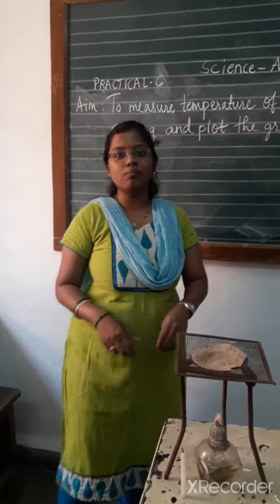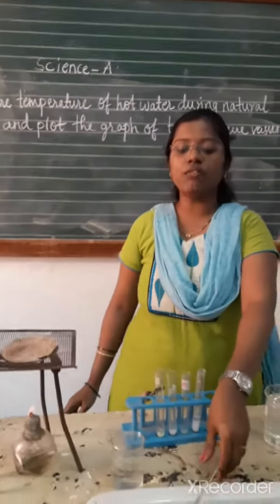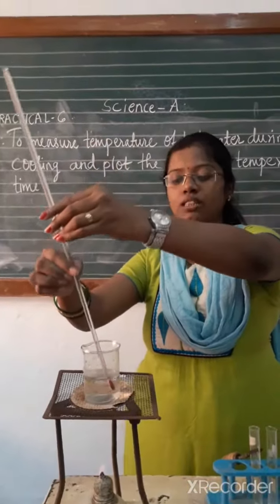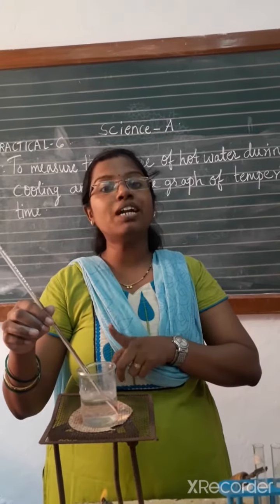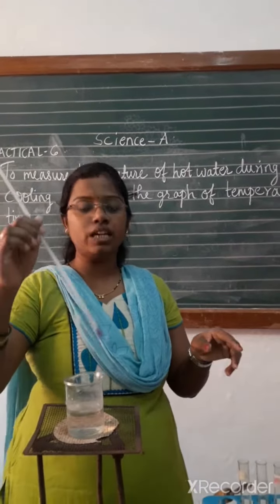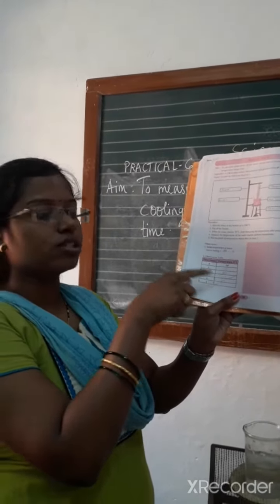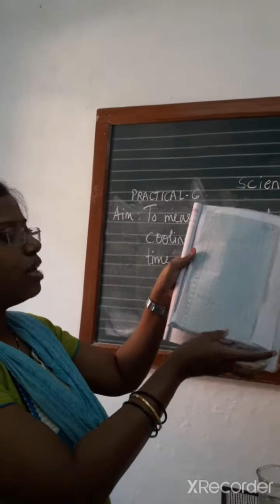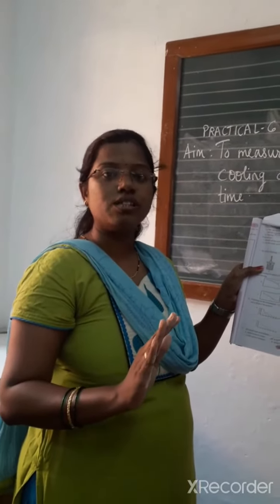Class_10_Science_A_Practical_No_6_5_March_2021